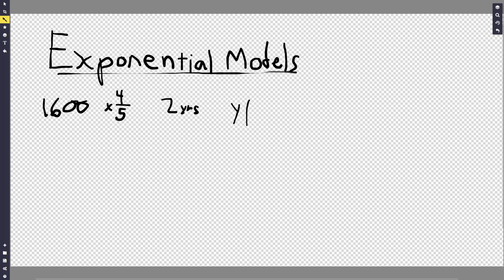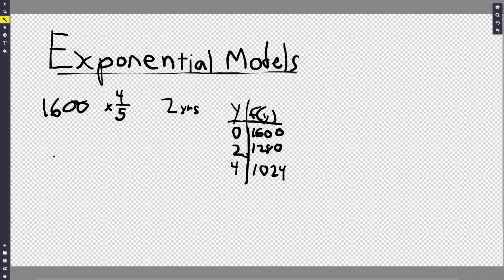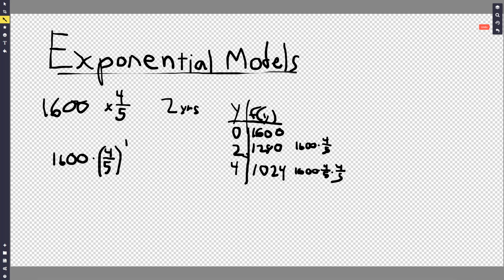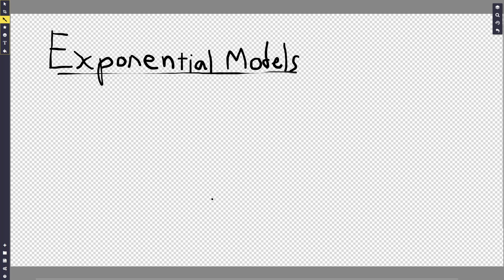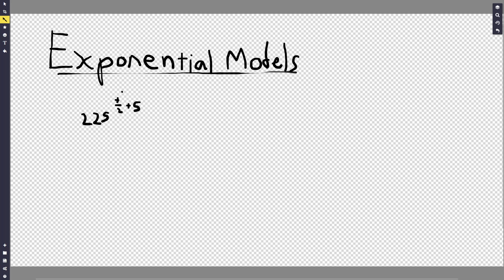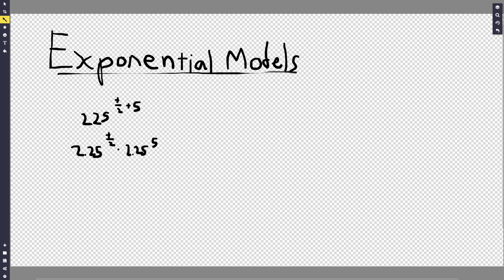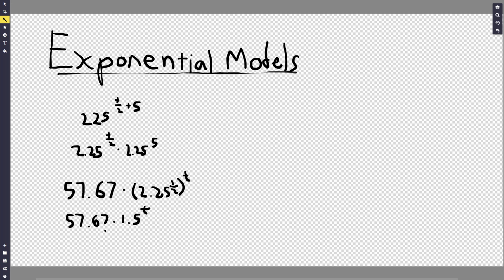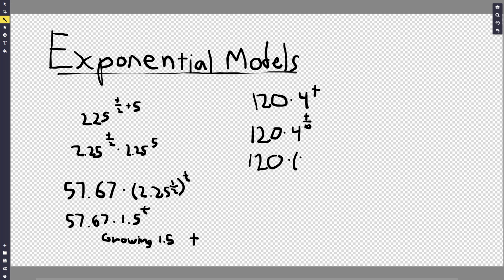Algebra II Ch 7 Exponential Models Part 2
Check out khan and do more examples. Cya next vid